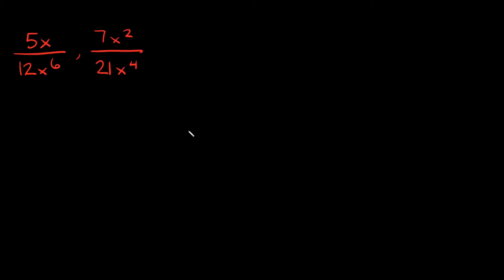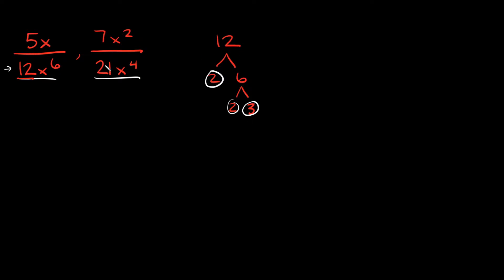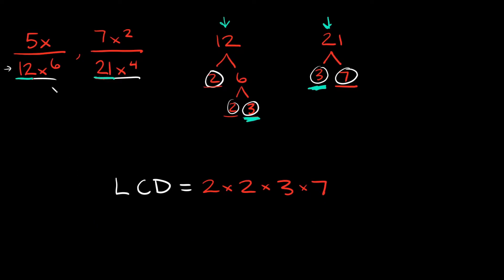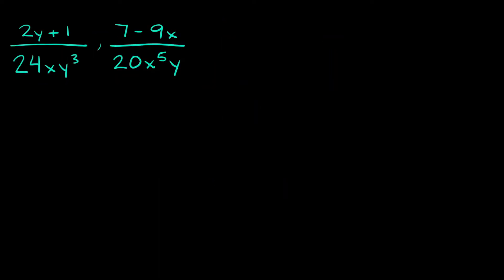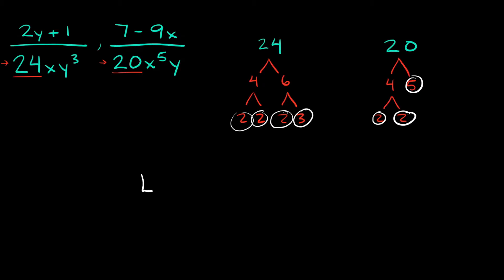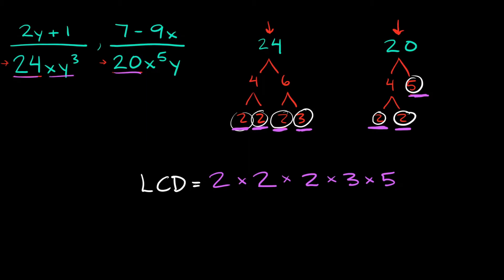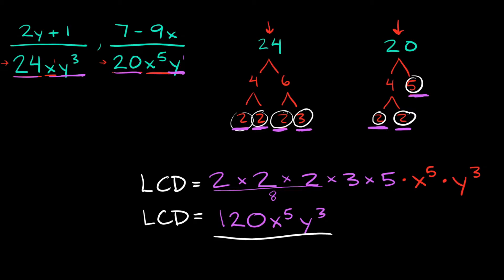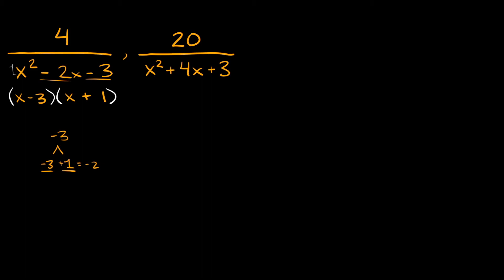Find the LCD of a Group of Rational Expressions | Eat Pi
In this video, I teach you how to find the Lowest (or Least) Common Denominator of a group of rational expressions. I teach you how to find the prime factors using the factor tree method and also through factoring.

0:00 - Example 1
3:20 - Example 2
7:00 - Example 3